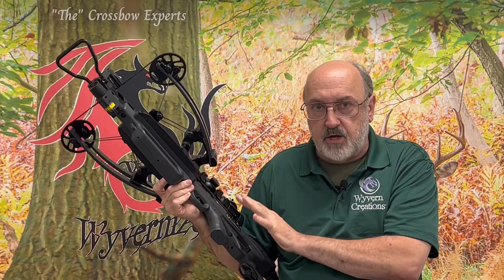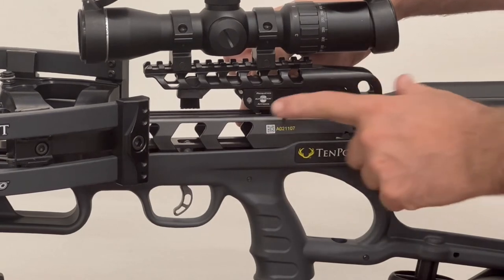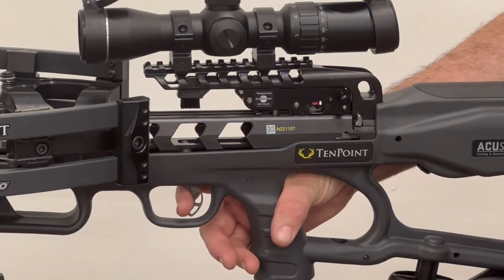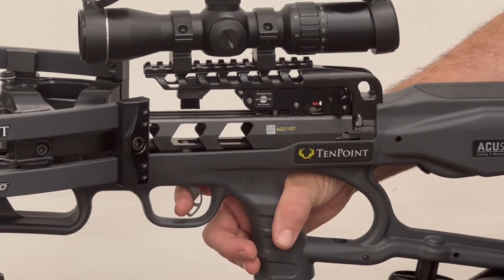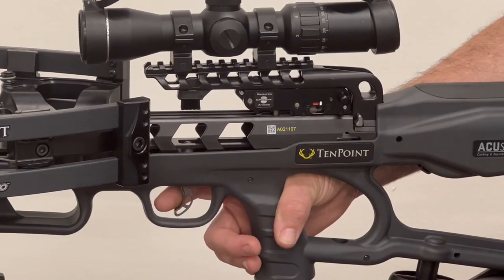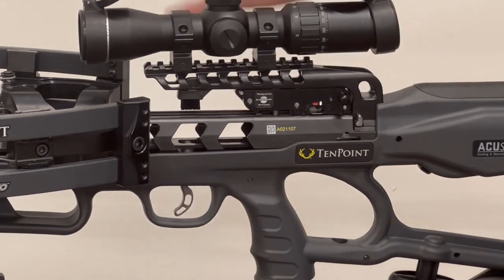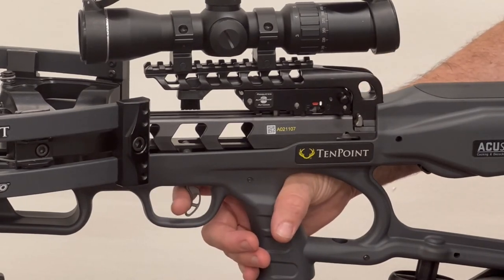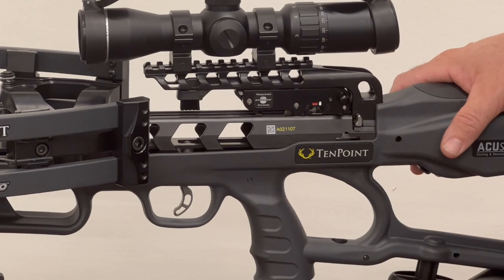Two Stage Trigger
This video shows you how the 2-stage trigger works.